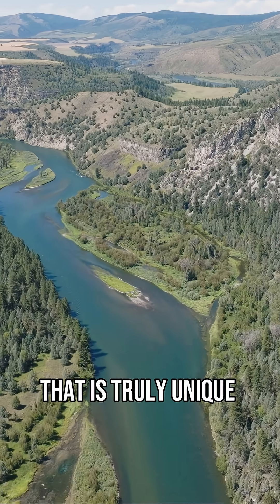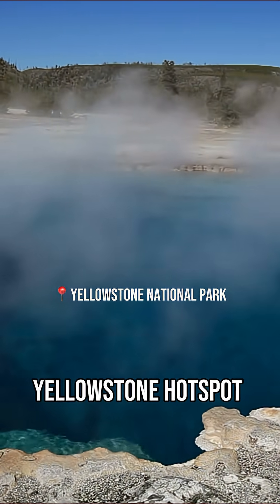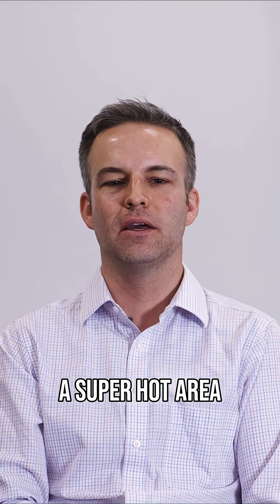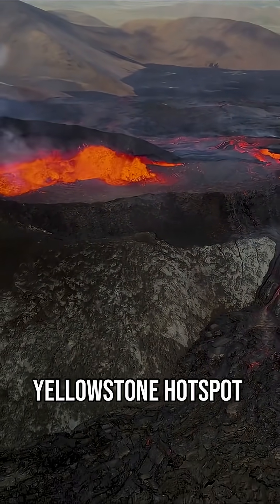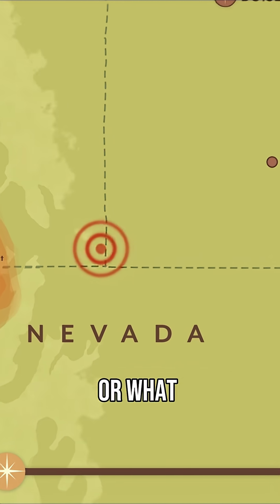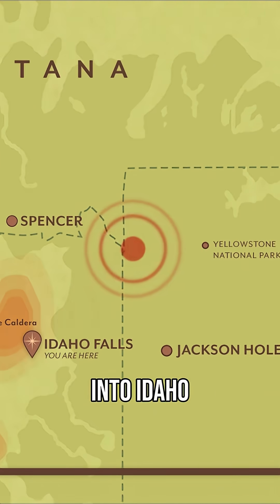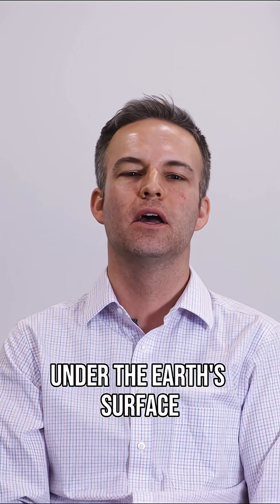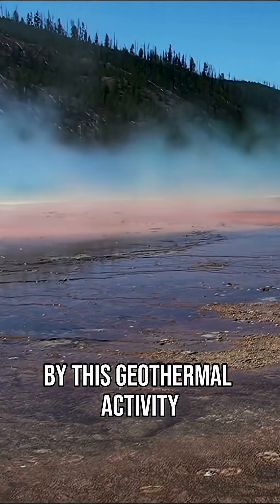Why is the geology of Eastern Idaho and Yellowstone so...weird?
Ever wonder why Idaho looks the way it does? Volcanic activity, shifting plates, and ancient floods have shaped some of the most geologically unique terrain in the country...and it’s still changing.

Jeff Carr from The Museum of Idaho breaks it all down in this quick lesson on what makes Idaho’s landscape so young, so wild, and so fascinating.

Watch the video, and you may never look at a mountain the same way again.

Idaho Geology
Museum of Idaho
Learn Something Cool